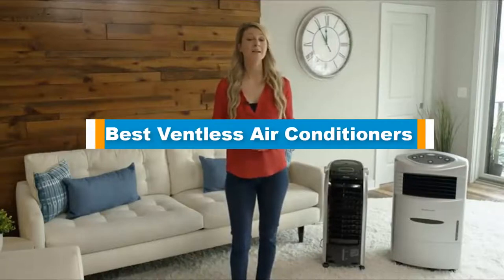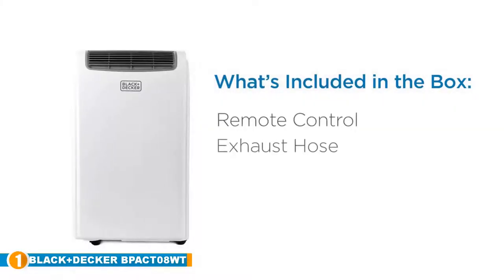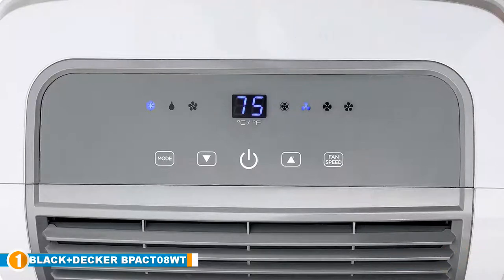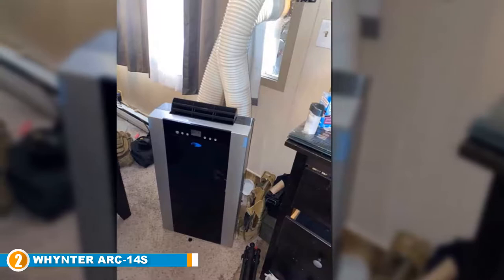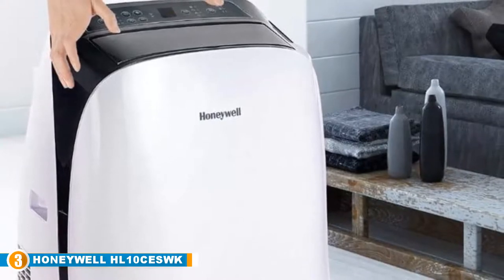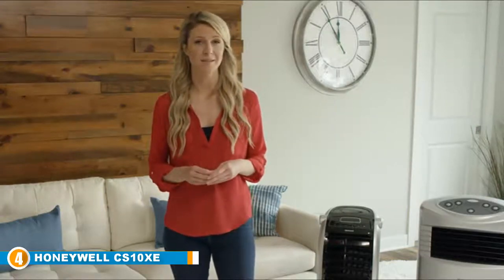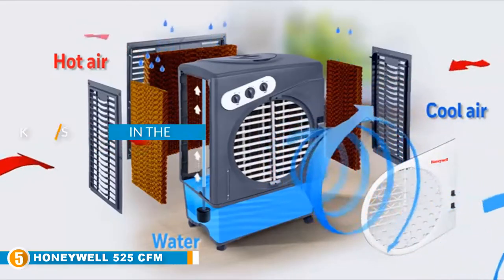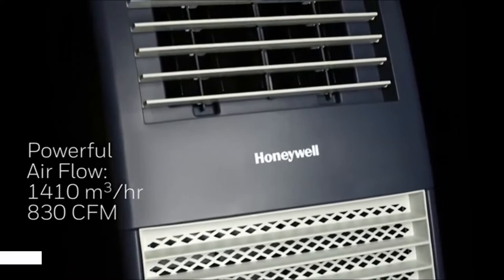Best Ventless Air Conditioner Reviews 2024 | Best Budget Ventless Air Conditioners (Buying Guide)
Are you searching for the Best Ventless Air Conditioners of 2024? These are the Top 5 Ventless Air Conditioners we found so far:

1. BLACK+DECKER BPACT08WT Ventless Air Conditioner:

2. Whynter ARC-14S 14,000 BTU Dual Hose Ventless Air Conditioner:

3. Honeywell HL10CESWK 10, 000 BTU Ventless Air Conditioner:

4. Honeywell CS10XE Ventless Air Conditioner:

5. Honeywell 525 CFM Indoor Outdoor Portable Ventless Air Conditioner:

To narrow down your searching effort, we have researched the market on the Ventless Air Conditioners. We already spent hours analyzing these top 5 Ventless Air Conditioners to ensure your worth buying.They all come with excellent features with a great price range.

This video on the Ventless Air Conditioners reviews in 2024 will add value for the money. So keep watching till the end and select the suited one for you.